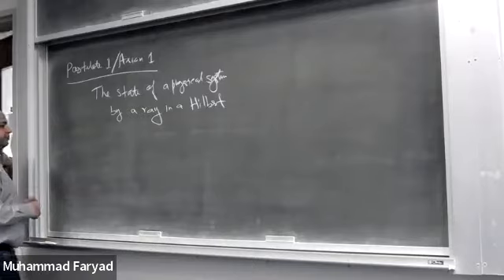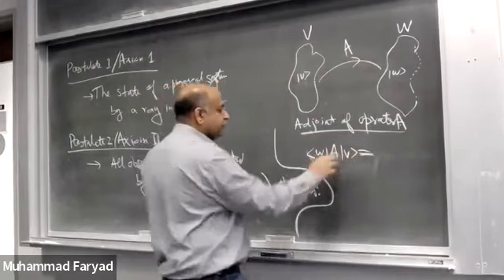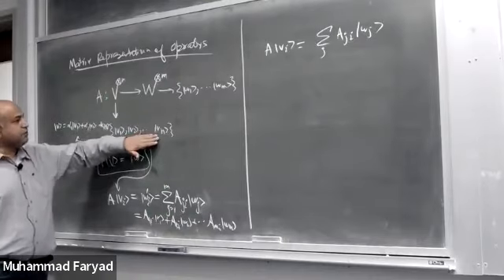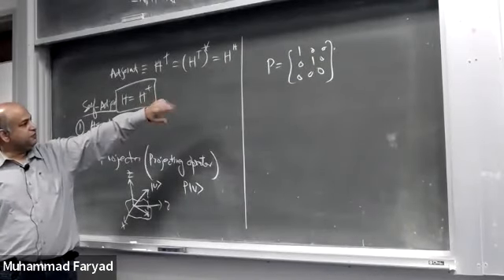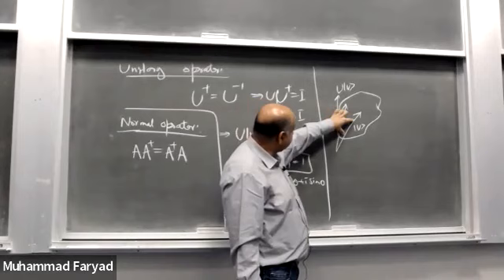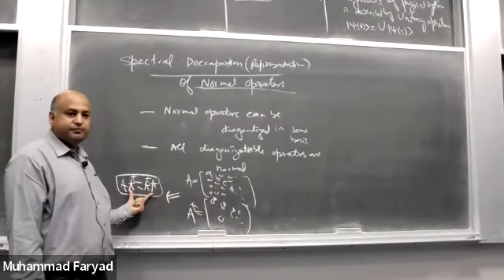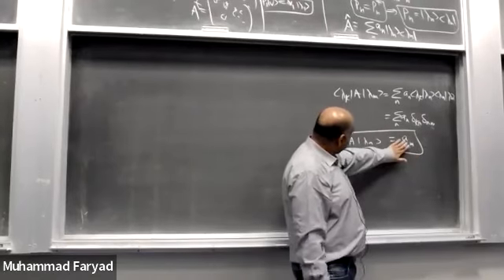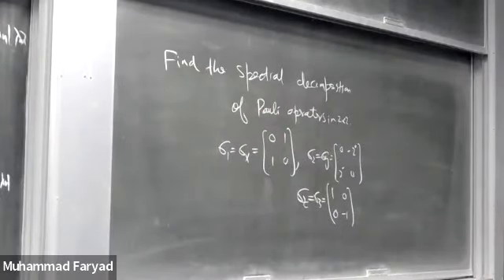Quantum Information Science || Lecture 02 || Operators, Spectral Decomposition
This lecture explains the following:

00:00 Review of Postulates of Quantum Mechanics
09:54 Operator
20:13 Matrix representation of Operator
32:03 Hermitian Matrices
33:50 Projection Operators
41:21 Unitary Operator
39:59 Normal Operator
47:36 Postulate III of QM
53:00 Spectral Decomposition
1:15:20 Quiz